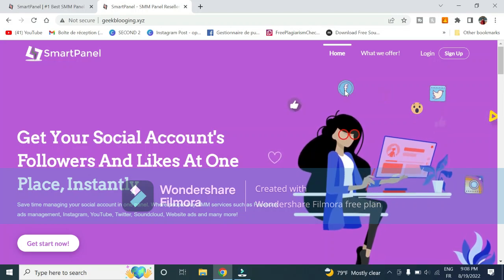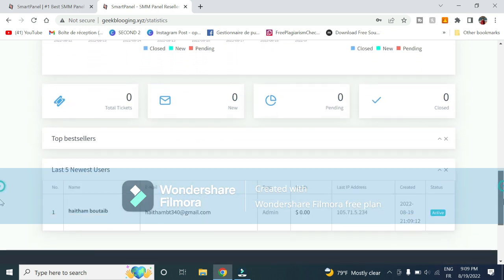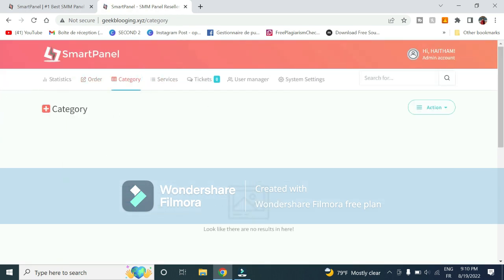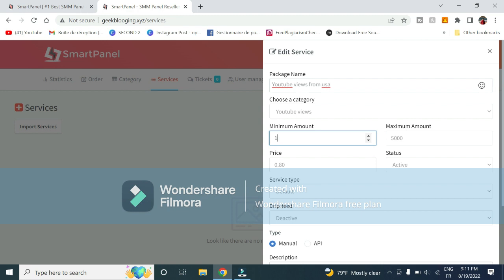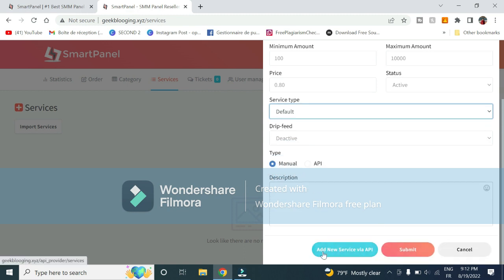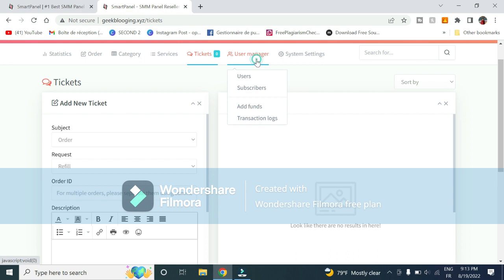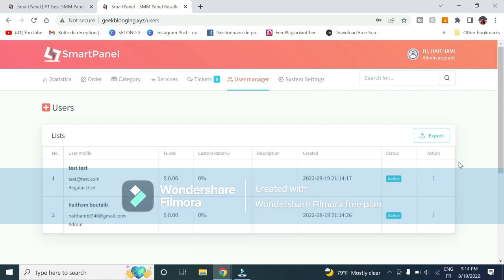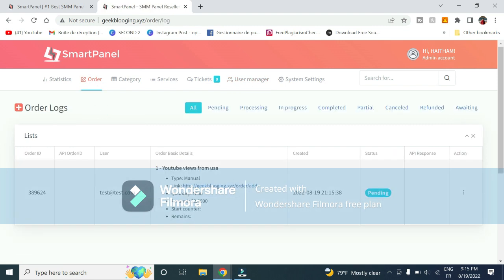How To Set up Website Selling Likes and Followers [SMM PANEL] - PART 2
Starting your own SMM panel isn’t tough as you only got to purchase the SMM panel script but running such an internet site is hard . you’ve got to spend many time and money too.

Others will say that you simply just got to purchase the script and found out the website to start out making money but it’s not right. they’re going to not tell you ways much effort you’ve got to place in to form take advantage of such an internet site.

Making money online from SMM panels is straightforward but making a profit out of revenue may be a bit tough don’t worry during this video you’ll get the simplest tips, guides, and tutorials to form a profit out of revenue.

What Is The SMM Panel?

First of all SMM Panel stands for Social Media Marketing Panel. SMM panels are the web site through which users can get automated social media followers and other services like download, vote, view, and like.

How To Start SMM Panel Site — Step By Step Guide You'll learn in this series of videos:
How To Create SMM Panel Website?
How To Buy Domain For SMM Panel Website?
How To Buy Web Hosting For SMM Panel Website?
How To Setup Domain and Hosting For SMM Panel Website?
How To Buy and Download SMM Panel Script?
How To Install SMM Panel Script?
How To Setup SMM Panel Website?